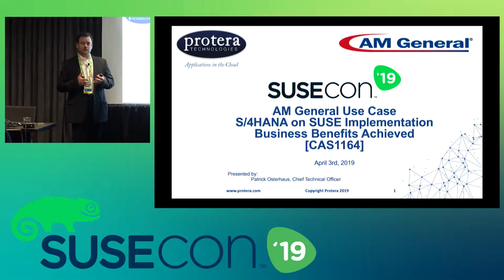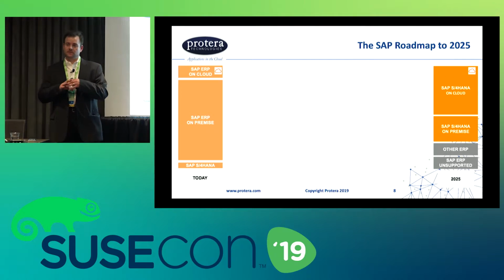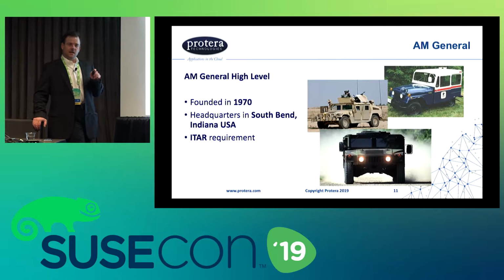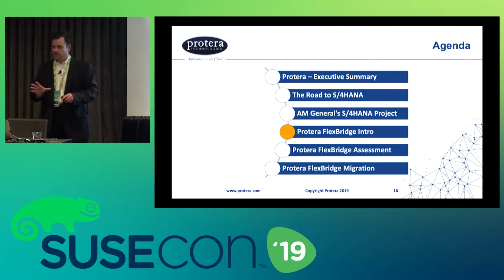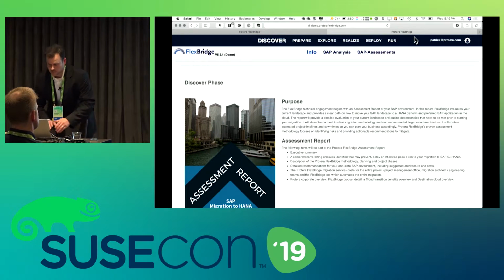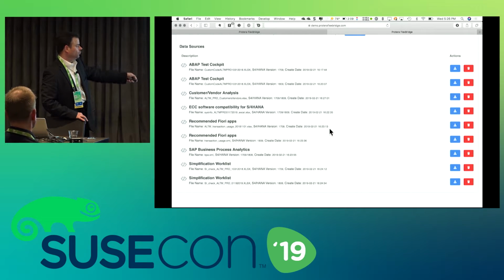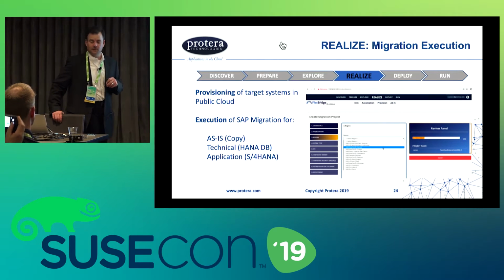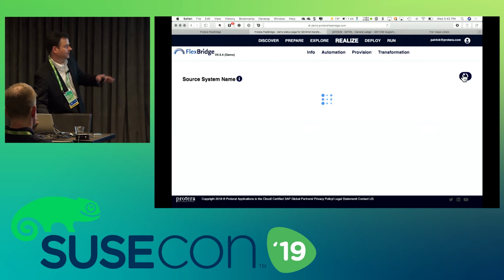CAS1164 AM General Use Case New SAP S4HANA on SUSE Implementation Business Benefits Achieved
This case study session was delivered at SUSECON in April 2019, in Nashville, TN.
Abstract: By implementing a new SAP S/4HANA on SUSE Linux Enterprise Server, AM General was able to successfully achieve many business benefits including enhances data processes and procedures, reduce their overall data legacy footprint and optimize maintenance of their SAP landscape with a low risk approach moving forward. This presentation will walk attendees through the value of SAP S/4HANA on SUSE with an overview of the comprehensive project plan and key takeaways.